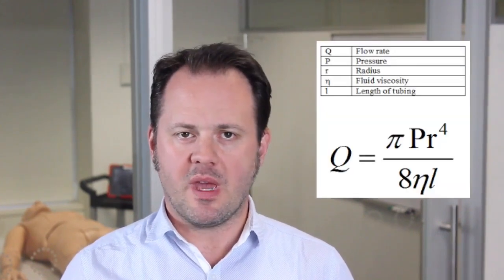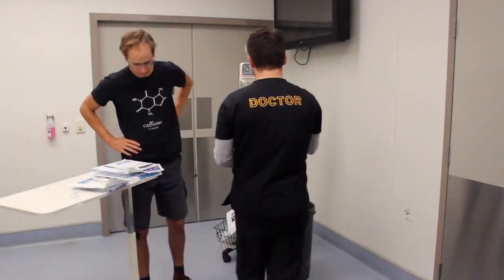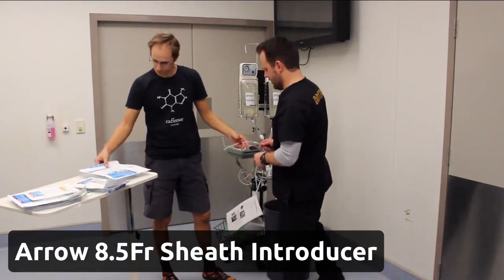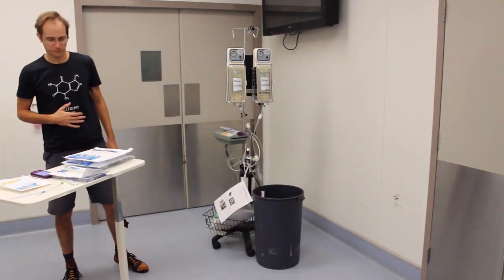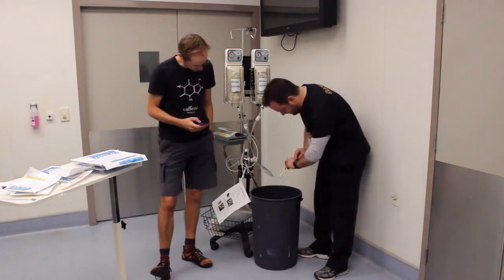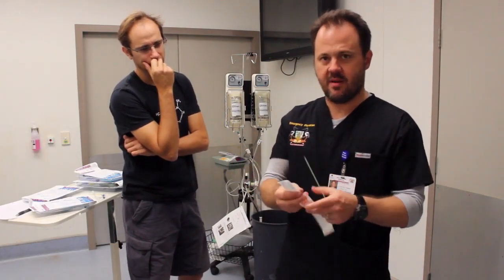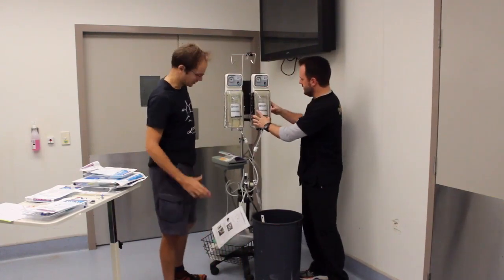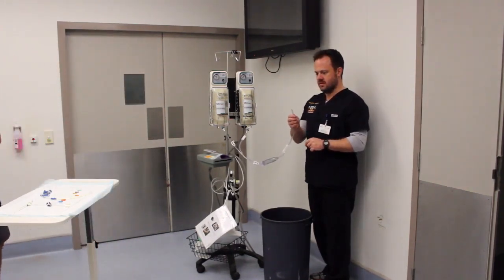Large Bore IV Access Showdown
As far as we know this is the first ever head-to-head test of flow rates of the full range of large bore intravenous access devices commonly used in the Emergency Department, and comparison of these with standard IV cannulas.

We used a Ranger rapid infusor (which delivers 300mmHg of pressure) to pump 1-litre of saline through of range of cannulas, and timed how long each one took.

The winner was the 8.5Fr Rapid Infuser Catheter (RIC) line made by Arrow, which only took 46 seconds to deliver a litre of saline. This 25% faster than the next fastest line.

If you'd like to learn how to insert a RIC line, you can see our video here: